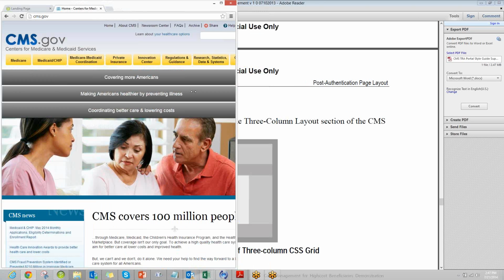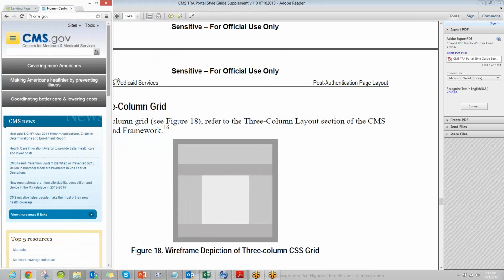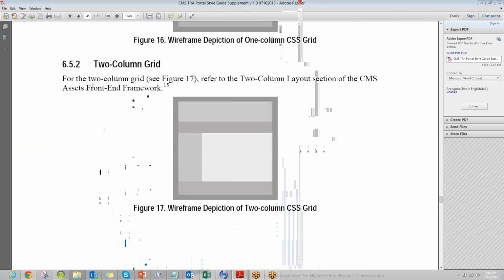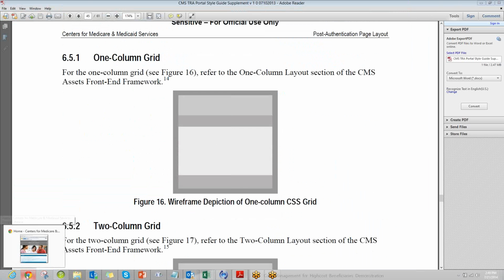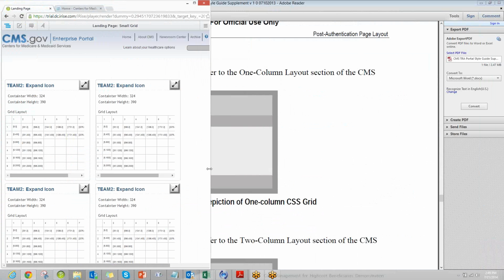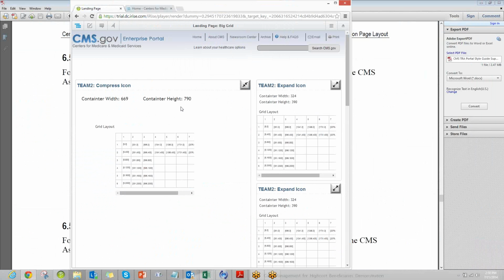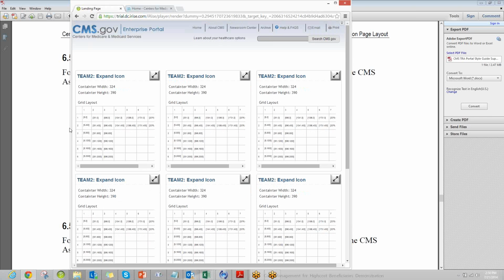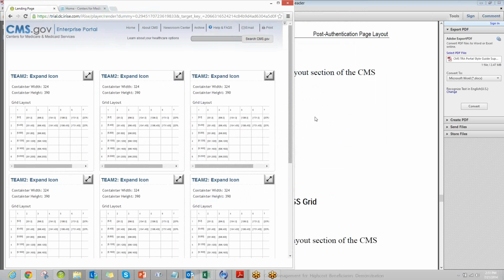2014 07 21 14 47 Tuesday 1pm Team 1 Weekly JAM Session